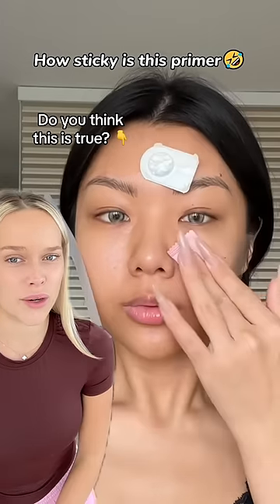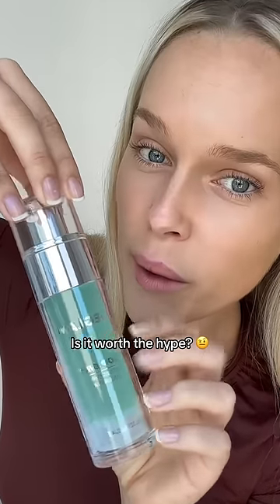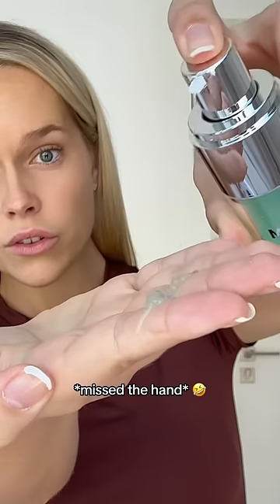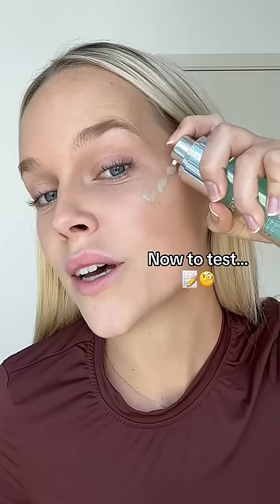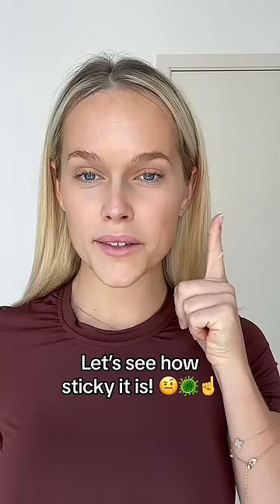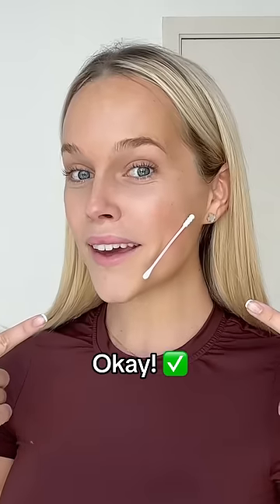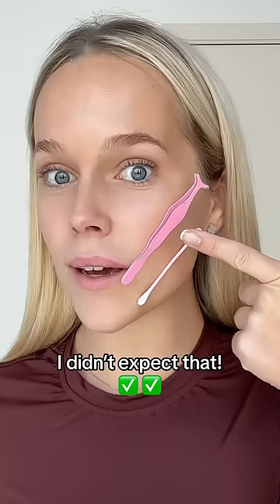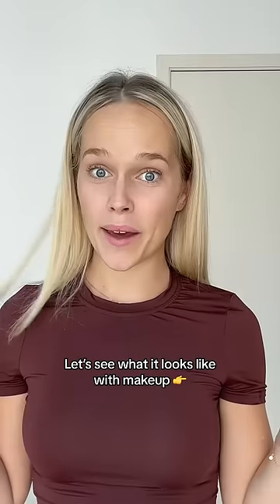Trying the viral sticky primer, TikTok vs Reality makeup review👀